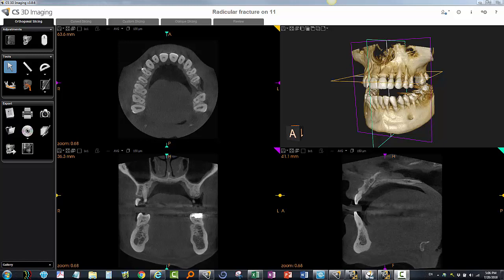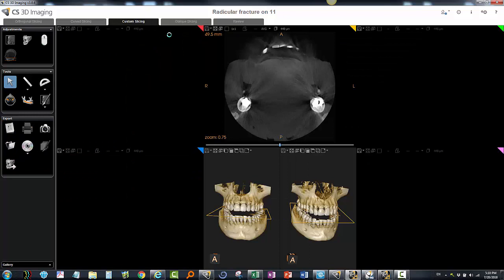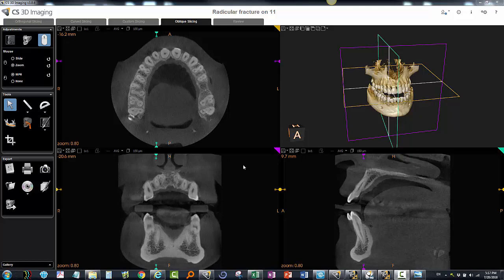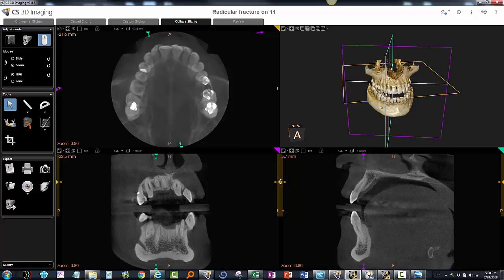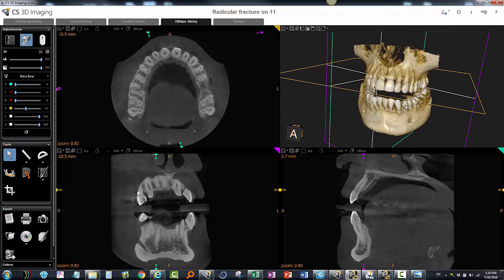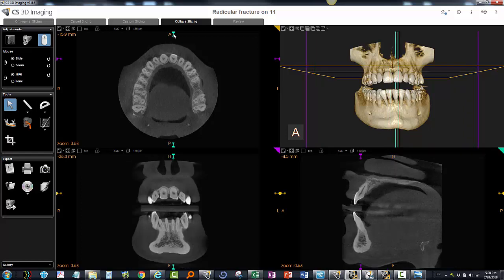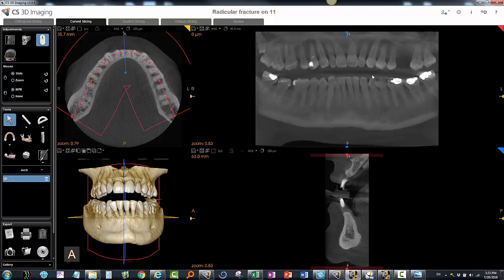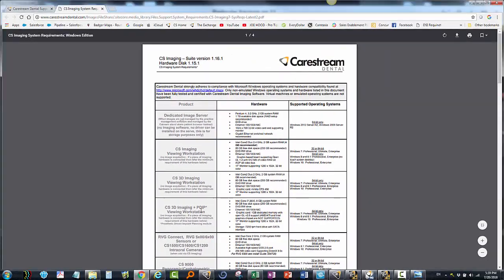CS 3D - A Detailed Initial Tour of CS 3D For New Users. NOT meant for a quick view.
NEW CS 3D Users, watch this video to get a quick tour of the software for the purpose of getting familiar with the software prior to your on site training date.